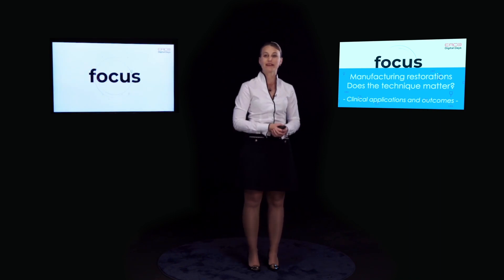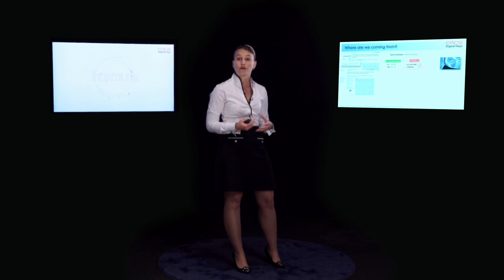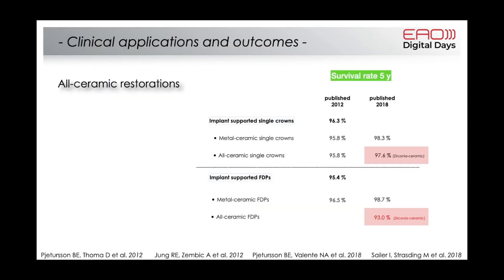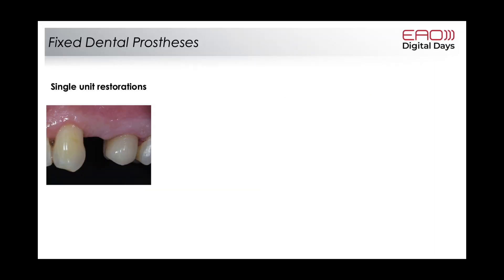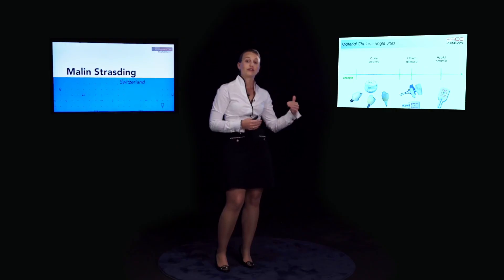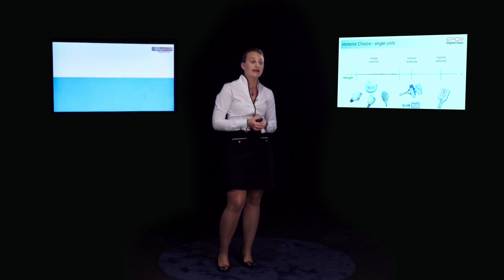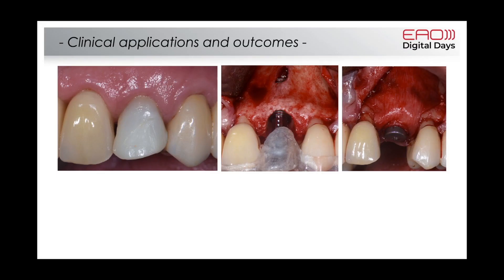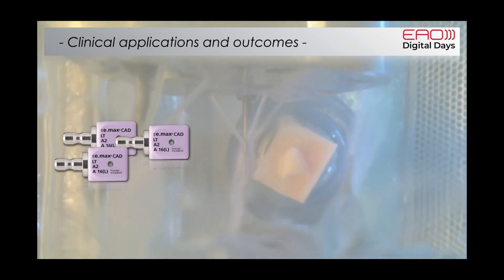Manufacturing restorations: does the technique matter? – Part 2 w/ Malin Strasding | Focus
Let’s focus on the question “Manufacturing restorations: does the technique matter?”.
The answer in three parts with three cutting-edge experts.

In this video, Malin Strasding will discuss the clinical applications and outcomes.